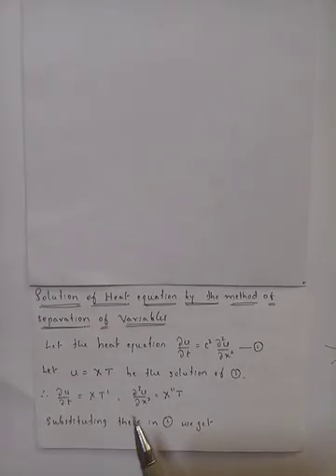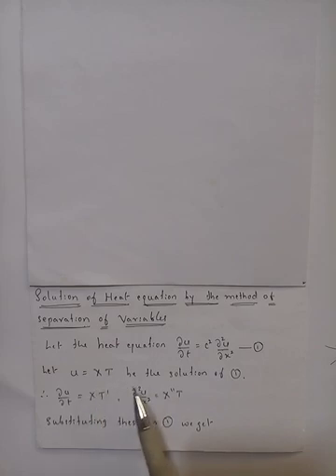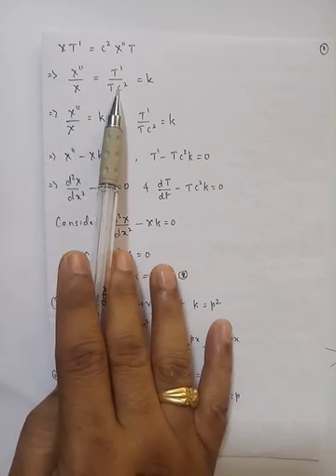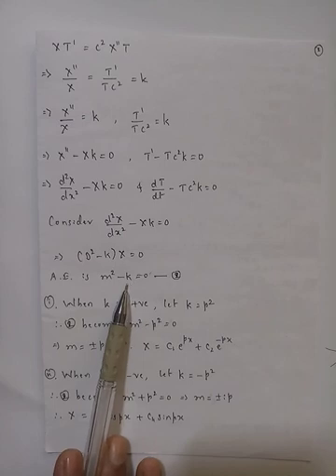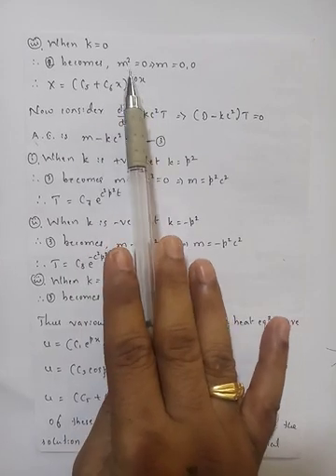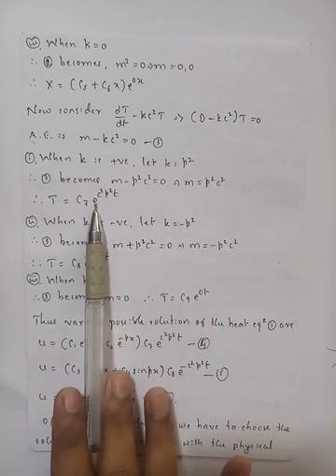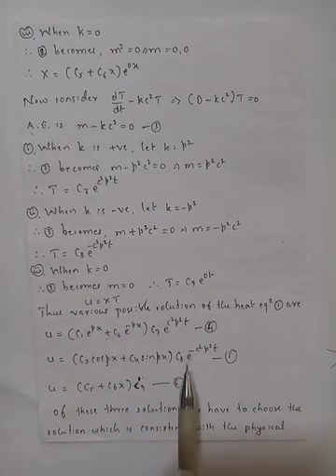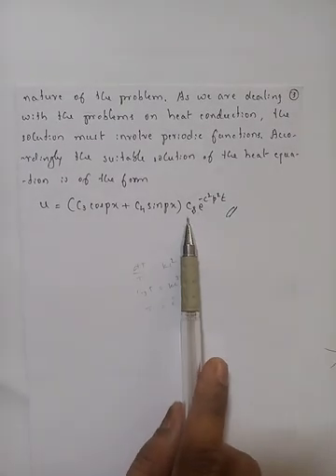Solution of Heat equation by the method of separation of variables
This is the link for "Solution of PDE by the method of separation of variables"
This is the link for "Solution of Wave equation by the method of separation of variables"